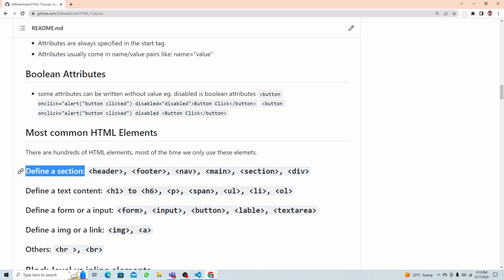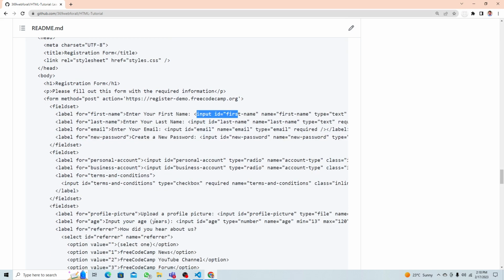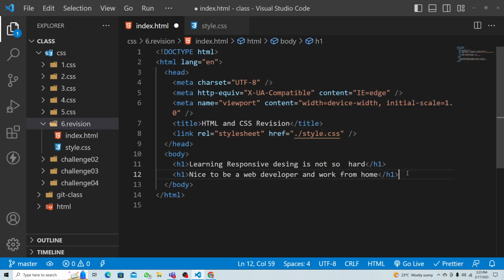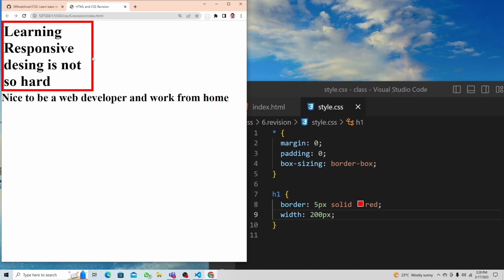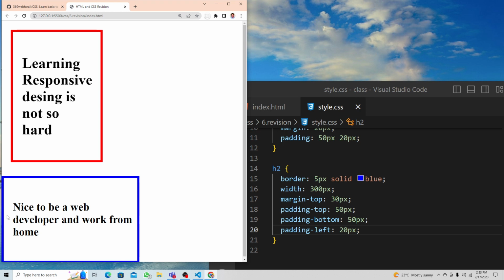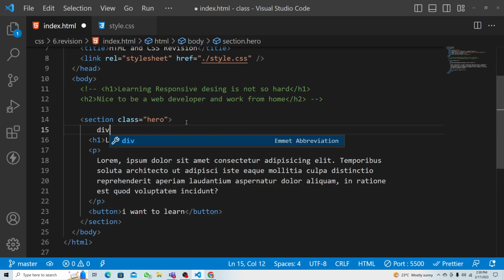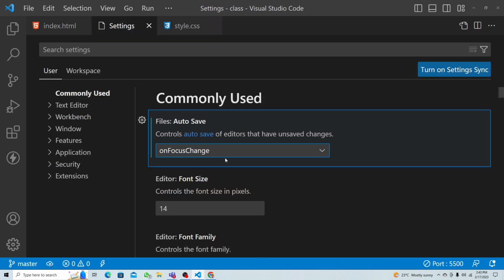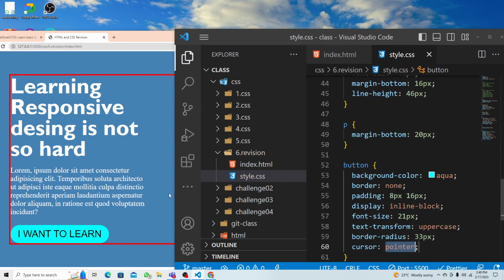css revision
HTML, CSS Revision